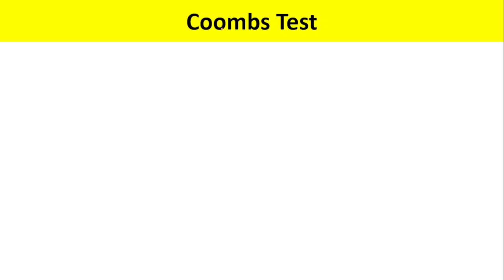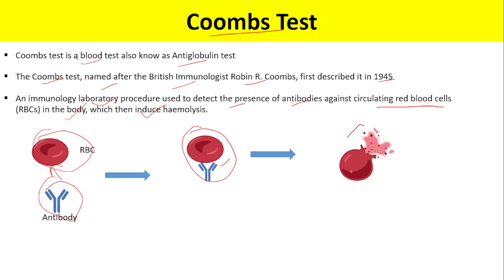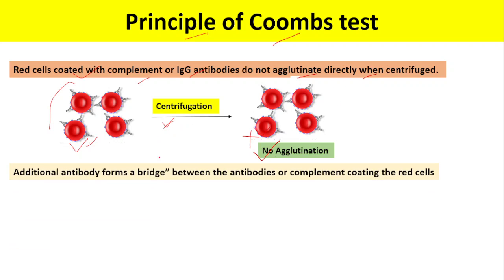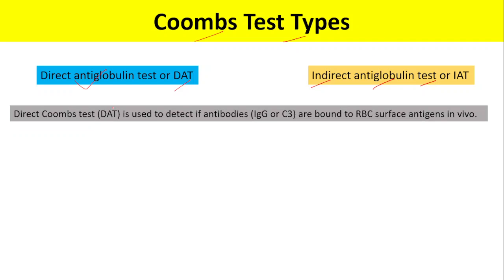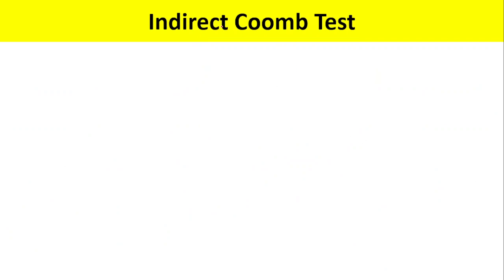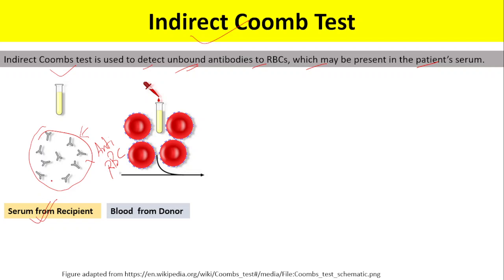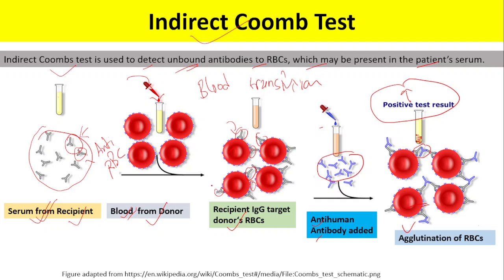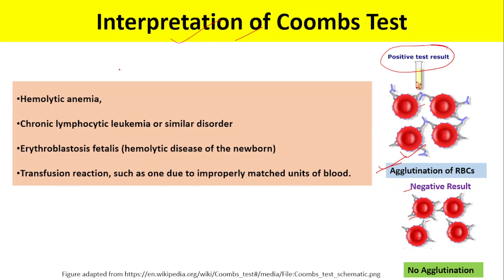Coombs Test: Principle, Types, Procedure, Interpretation | Coombs test Direct and Indirect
Welcome to our in-depth exploration of the Coombs test! In this video, we'll unravel the intricacies of the Coombs test, a crucial diagnostic tool in the field of immunology. 🌡️

In this video, we describe:
What is Coombs test or  antiglobulin test
What is the Principle of Coombs Test
What are the Types: Direct and Indirect Coombs Test
Step-by-Step Procedure for direct and Indirect Coombs Test
How to  Interpret Coombs Test Results

🔬 Whether you're a student, healthcare professional, or simply curious about Coombs Test, this video will empower you with the knowledge to master the Coombs test.